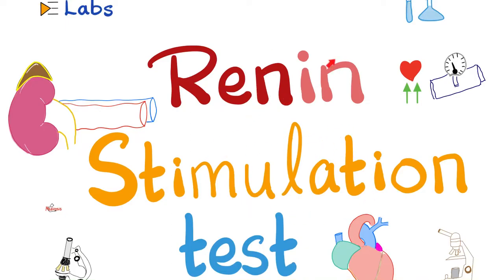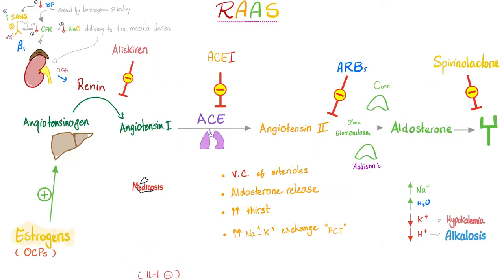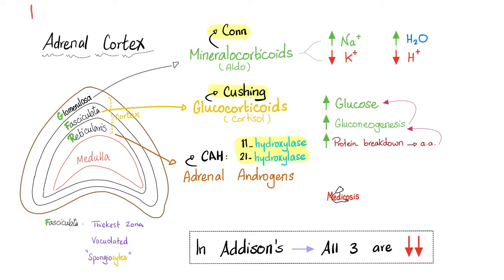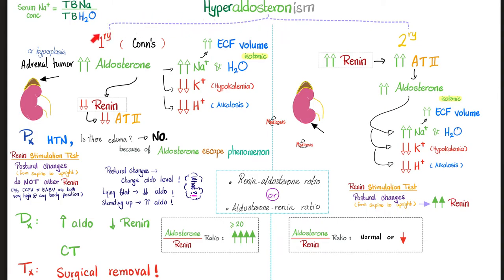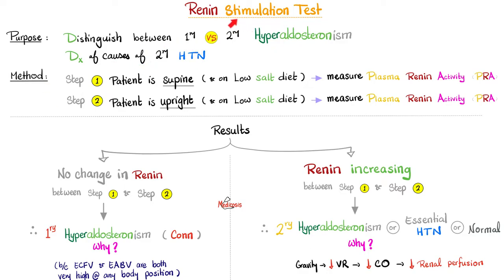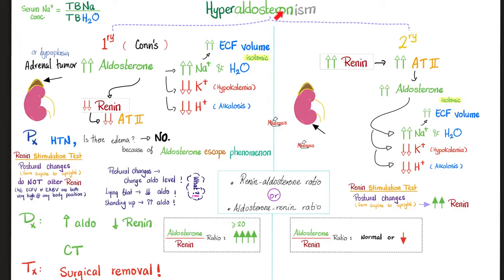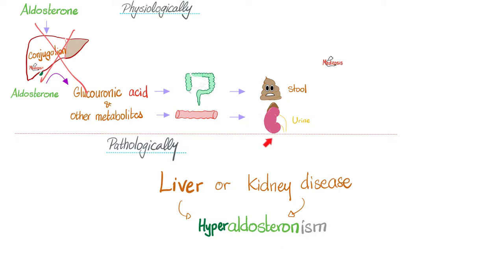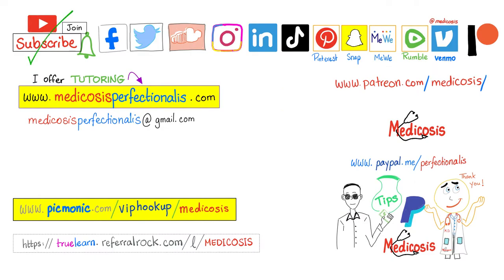Renin Stimulation Test for Hyperaldosteronism - Primary Conn vs Secondary - Physiology Labs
Renin Stimulation Test for Hyperaldosteronism. There are two types of hyperaldosteronism (excessive aldosterone secretion by the zona glomerulosa of the cortex of the adrenal gland):  Primary hyperaldosteronism (Conn syndrome) vs Secondary hyperaldosteronism. Conn syndrome is usually caused by an adrenal hyperplasia or an adrenal neoplasia (tumor).
Renal Vein Renin Assay, What is renin? What are the causes of high renin? Hypertension…Primary hyperaldosteronism vs secondary hyperaldosteronism. How do we know that the renal artery stenosis is the cause of hypertension in this specific patient? -That’s why we need the renal vein renin assay.

Renin-Angiotensin-Aldosterone System (RAAS), Plasma Renin Activity (PRA) Assay…What is renin? Why is renin elevated? Primary Hyperaldosteronism, Secondary Hyperaldosteronism.